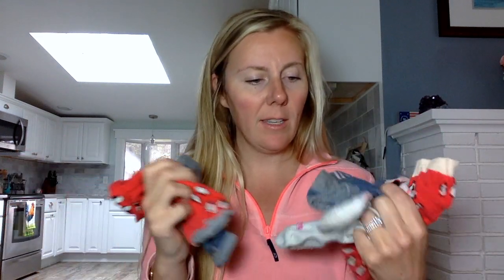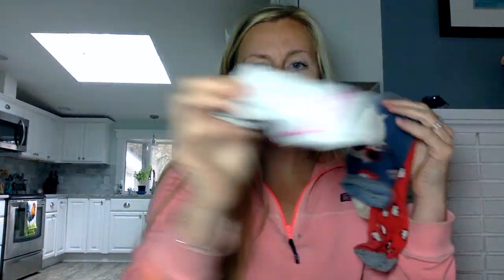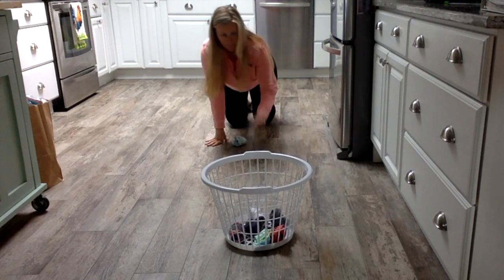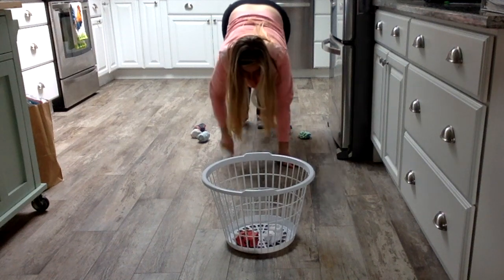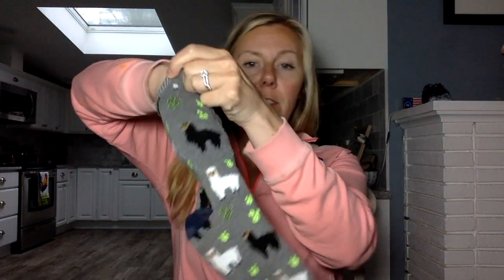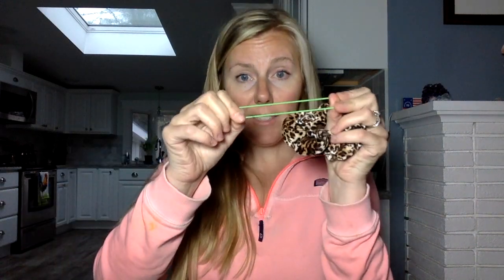Socks! Occupational Therapy Treatment Ideas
Hello! Here are a couple of fun ways that you can use socks during your OT sessions. I would love to hear your intervention/treatment ideas as well! Please share them below in the comments :-)